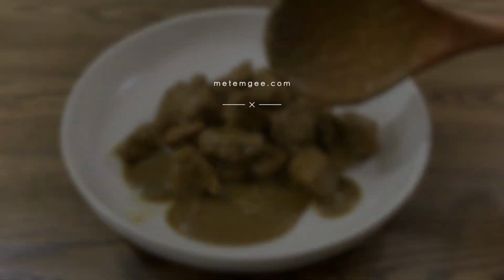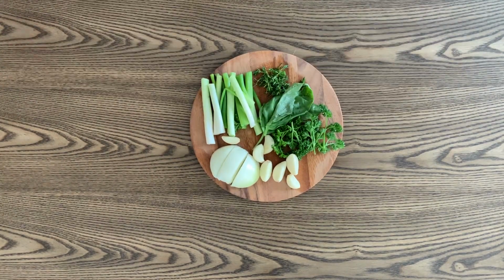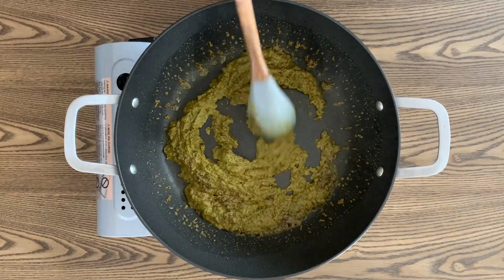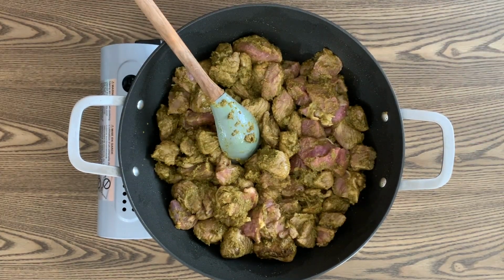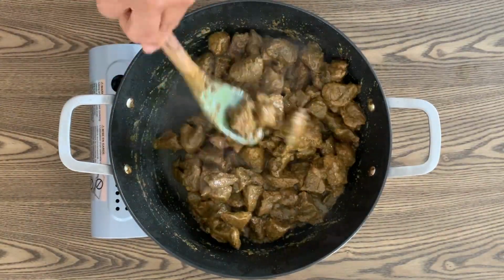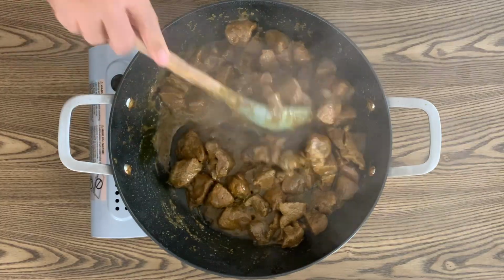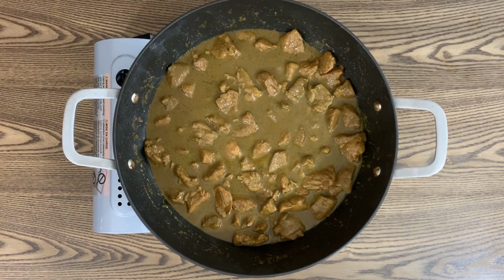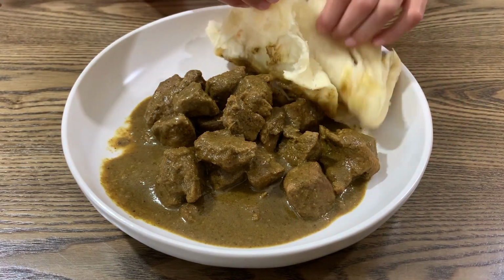Easy and Delicious Lamb Curry || Mutton Curry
Chunks of Lamb cooked until tender in a delicious yellow curry sauce.

or click on the links below to purchase items used in this video:
Calphalon Non-stick All Purpose Pan
Silicone Wooden Spoon
Spices:
Roasted Ground Cumin
Ground Coriander
Ground Mustard
Amchar Masala
Garam Masala
Curry Powder:

You can also buy Caribbean Spices from Callaloo Box (not sponsored)